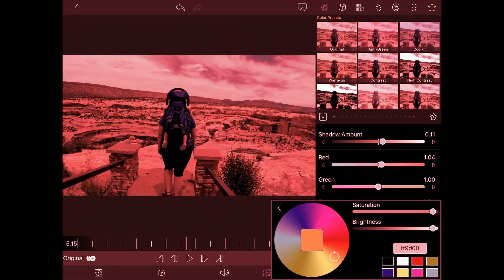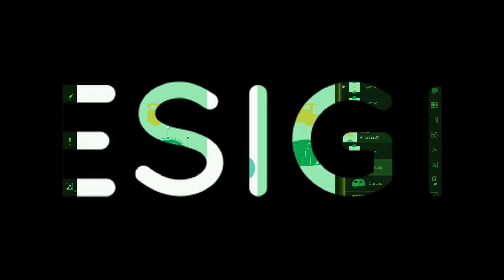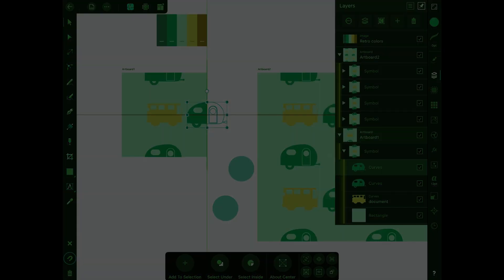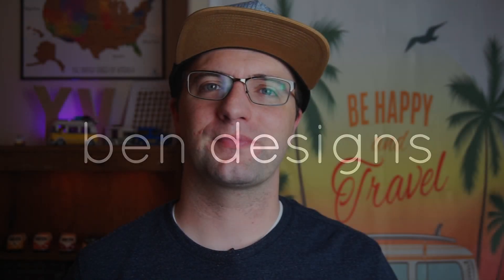Stop Using Photoshop | For These 3 Things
Stop using Photoshop if you use it for graphic design, digital art, or batch photo editing. It's not made for it and you should switch to using a program that is.

If you want to get better at Affinity Programs or other design skills check out my courses:
Affinity Designer for iPad Courses: